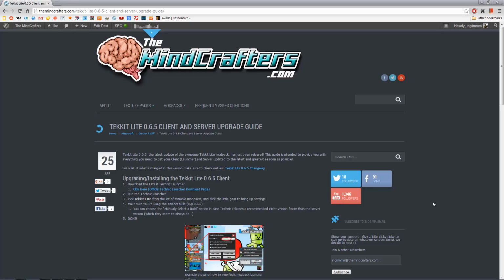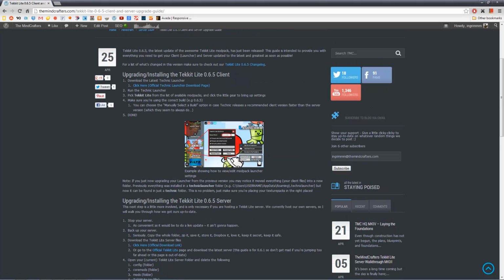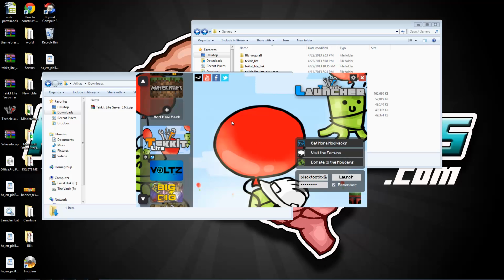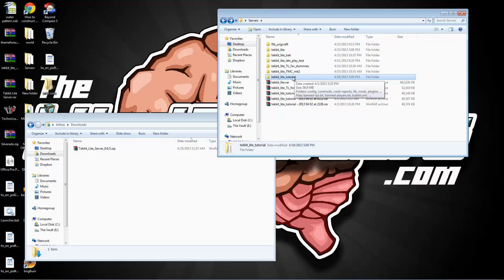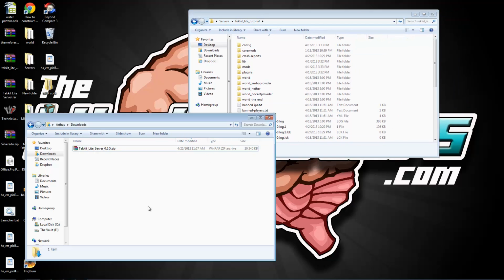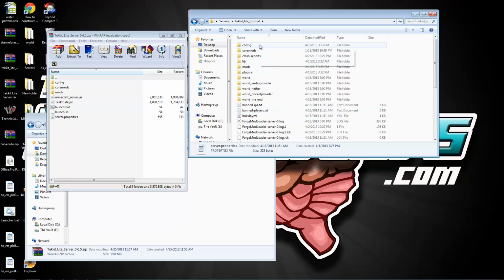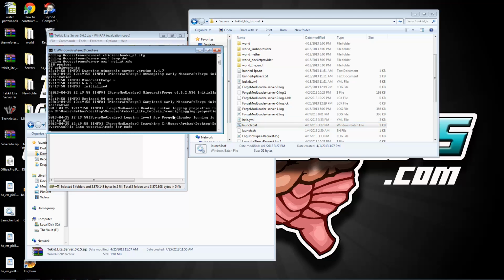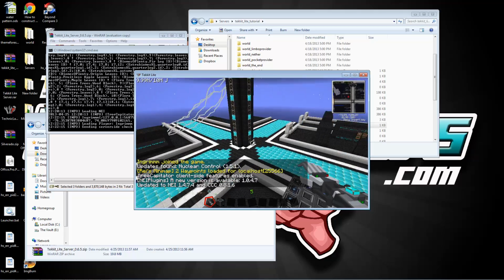Tekkit Lite - 0.6.5 - Client and Server Upgrade Guide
Ok it's officially here and here to stay! Tekkit Lite version 0.6.5 has been officially released to the masses and we are here to show you how to get your Client and Server upgraded to the latest and greatest.

Please note that the TechnicLauncher will have to upgrade your client files so you might lose any specific modifications you've made to your modpack.jar files and anything else that's part of the base jar set.

We have confirmed everything's working, and even some of the bugs introduced by Tekkit Lite 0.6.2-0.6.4 have been ironed out.

Make sure to check out the companion guides on our website (links below)